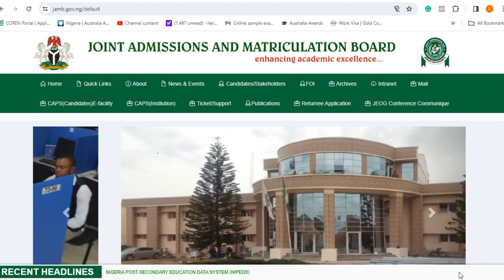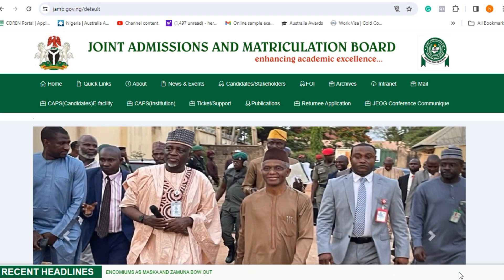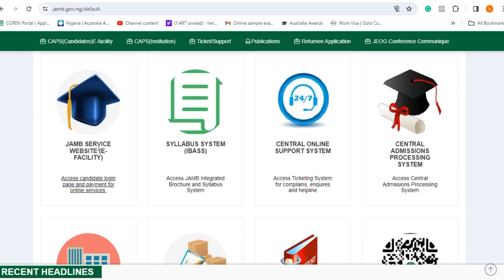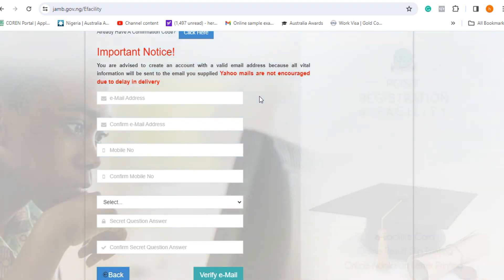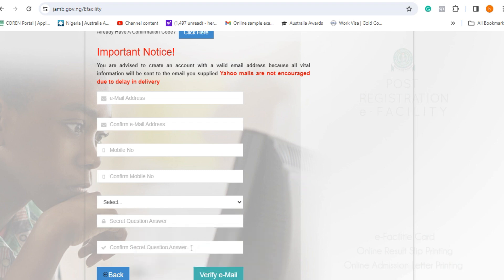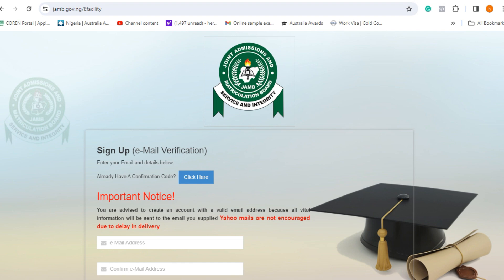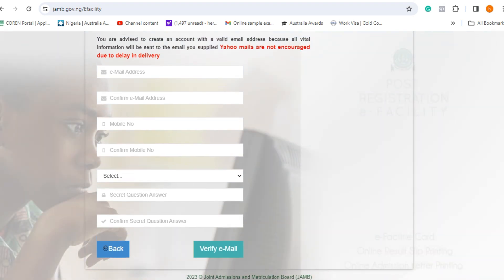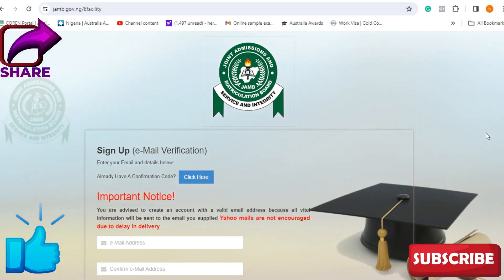JAMB 2025 | How to Create Profile with JAMB for Registration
JAMB 2024 registration is just around the corner! But before you apply, ensure you have a JAMB profile set up correctly. This video walks you through the step-by-step process of creating your JAMB profile, including filling in personal details, educational background, and choosing exam centers. Avoid unnecessary delays and registration errors! Watch now and get ready for a smooth JAMB 2024 application experience.

JAMB 2025 Exam Dates:
* Exam Registration Start Date: 15th January, 2024.
* Exam Registration End Date: 26th February, 2024
* Mock Exam Date: March 7, 2024
* Exam Slip Reprinting Date: 10th April, 2024
* Exam date: 19th to 29th April, 2024

JAMB 2024 Exams Requirements:
* National Identification Number
* Active Phone Number
* JAMB Profile Code
* JAMB e-PIn
* Bio-Data
* Exam Fee #7,700 + Mock Exams and #6200 - Mock Exams

ABOUT THIS CHANNEL:
On this Channel we will present:
1. Mathematics topics for Olympiad Maths Competition, GCSE, SAT students
2. Mathematics topics for senior secondary school
3. Mathematics topics for university students
4. Solve Mathematics past questions etc.